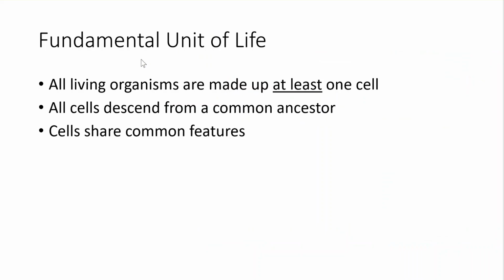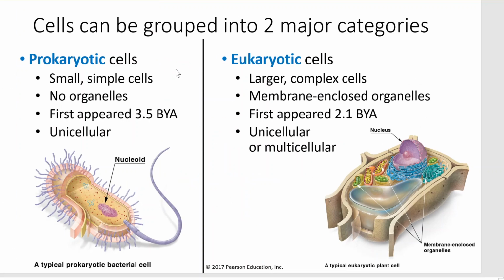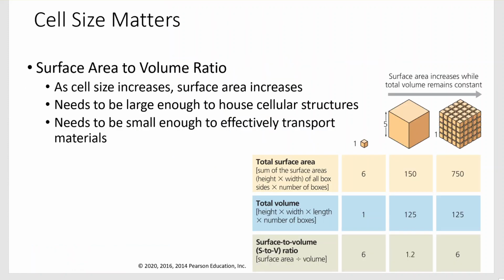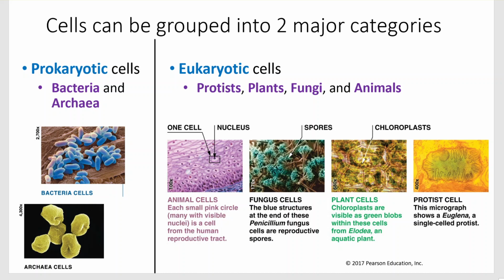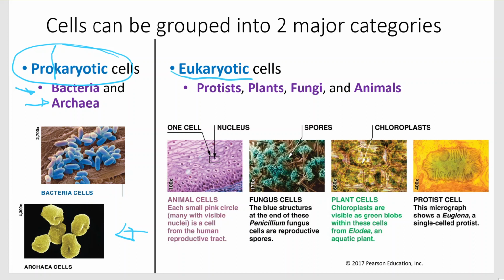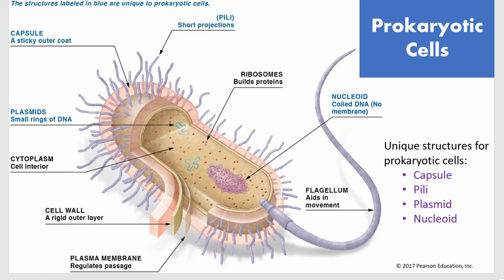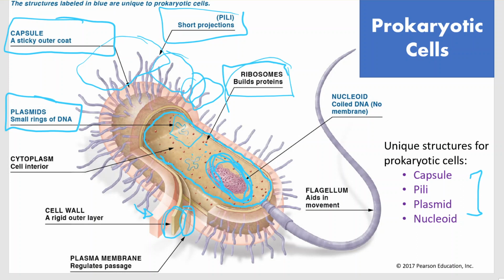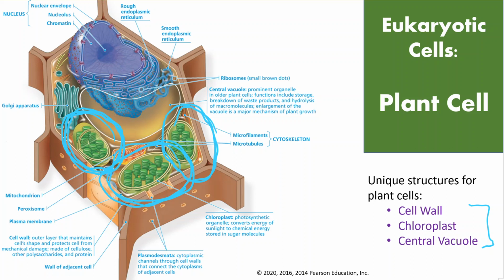BIO 111: The Cell_LV1